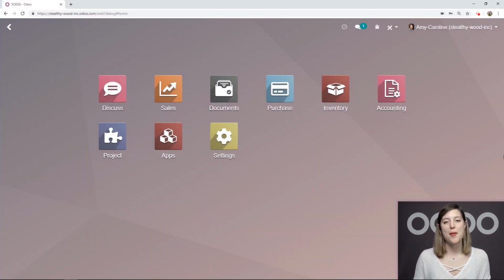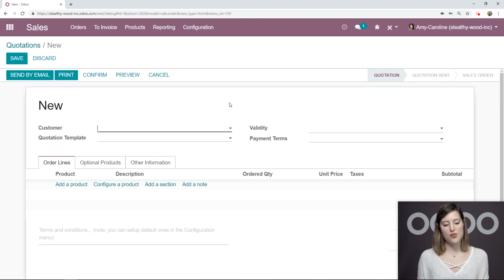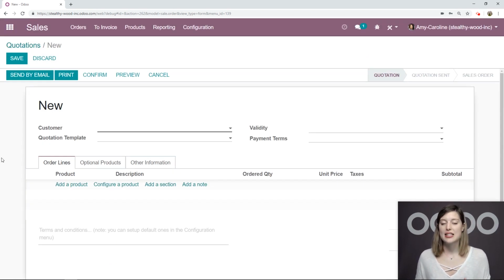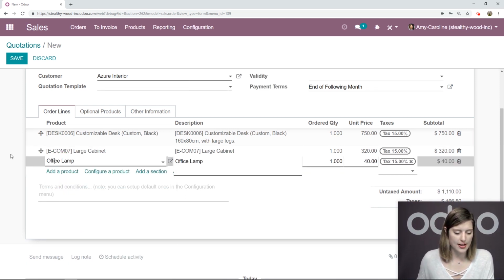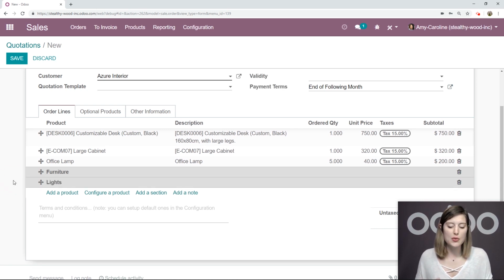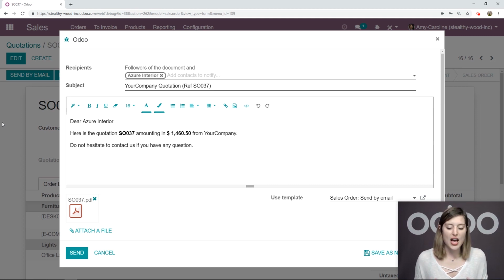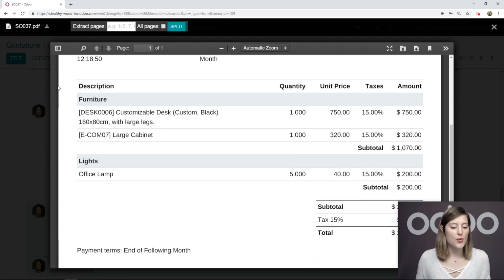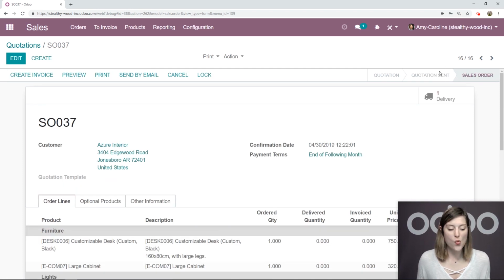[Archived] Sales Basics and Your First Quotation | Odoo Sales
In this video, learn the basics of the sales app and how to create your first quotation.